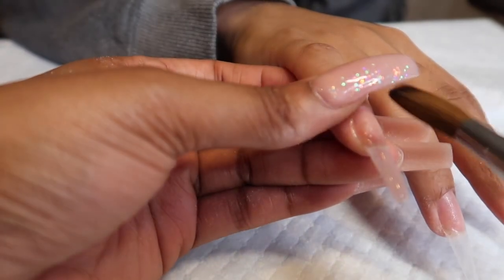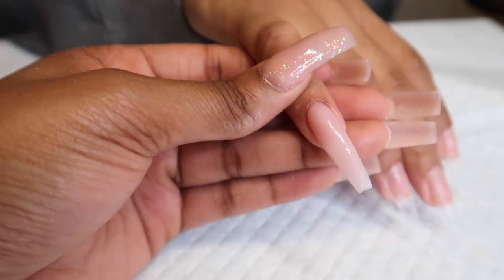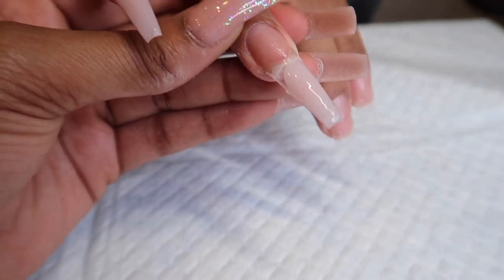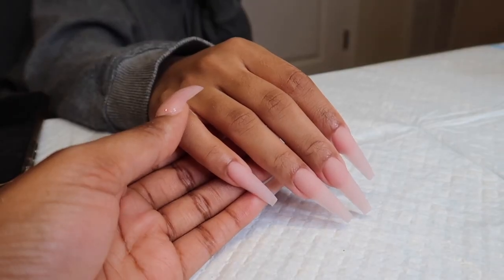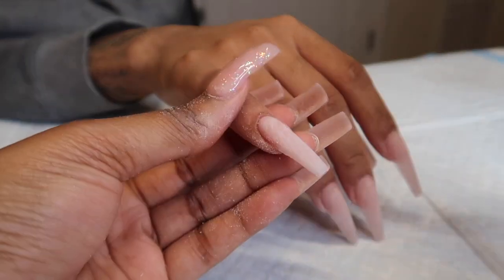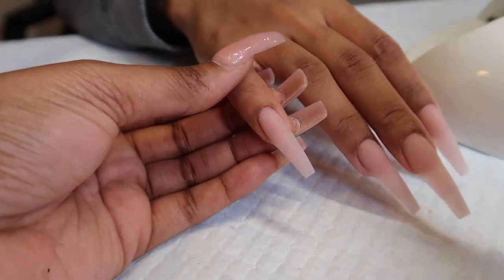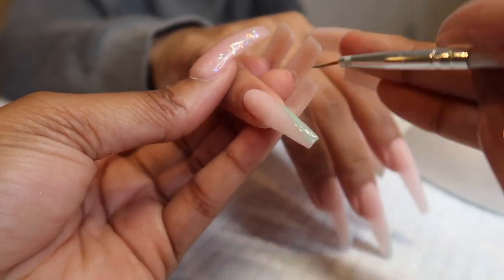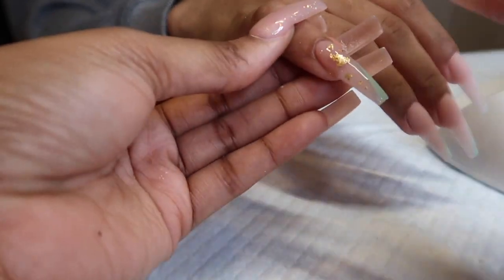Acrylic Nails Full Set For Beginners | Nails Step-byStep | Acrylic Nails Tutorial